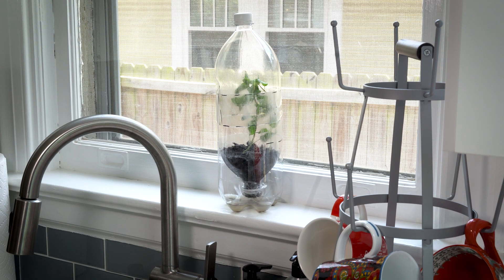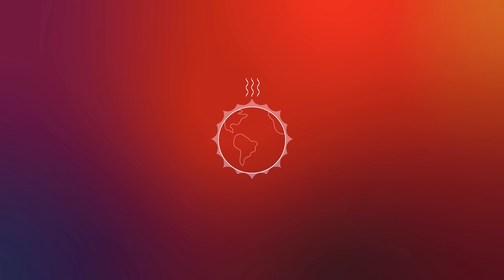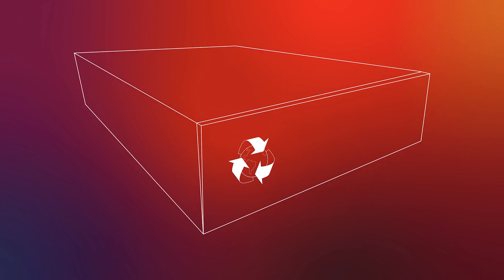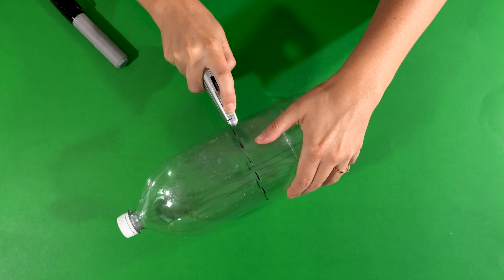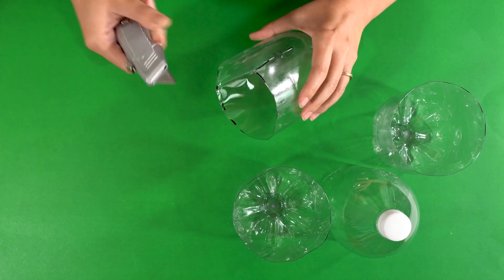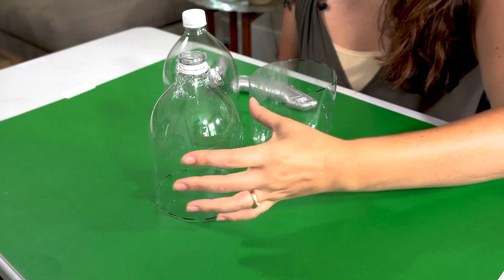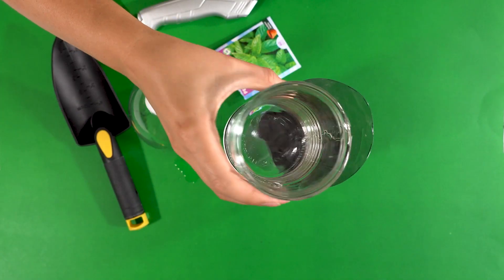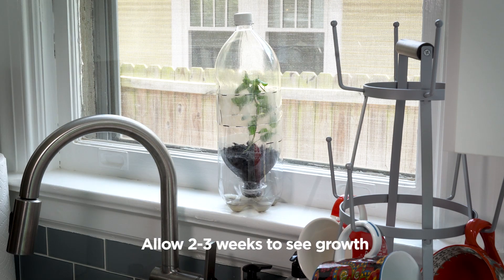STEM At Home Episode #6: Building a mini-greenhouse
👍 if you’ve got a mint green thumb! Join Lenovo’s Design Strategy Lead, Rebecca Horton, as she builds a mini greenhouse for growing mint on this episode of STEMatHome. On your mark. Get set. Grow!